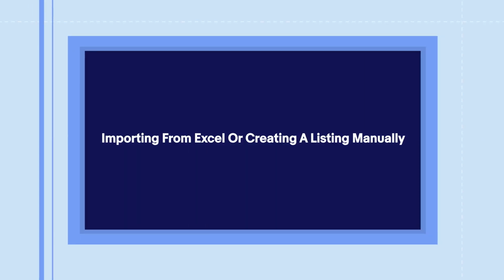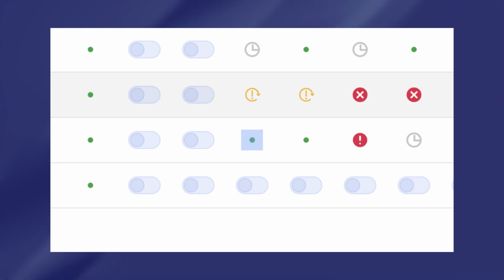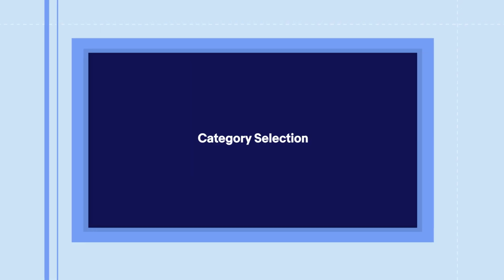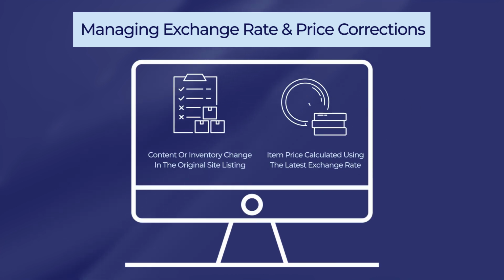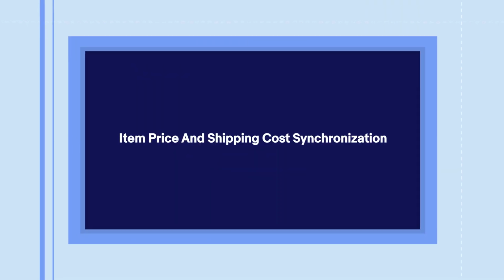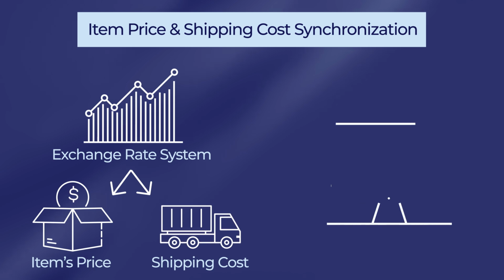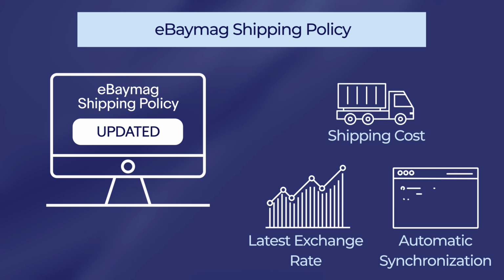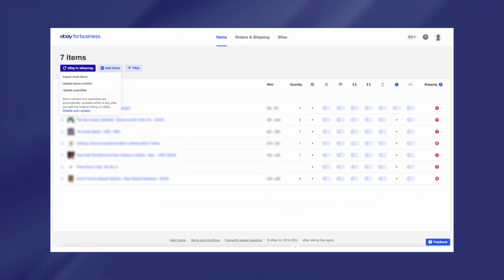Understand how to use import and manage listings via eBaymag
Learn step-by-step how to import and effectively manage listings on eBay using eBaymag. You can revisit the previous video to understand eBaymag's signup process and benefits. to read more about eBaymag.